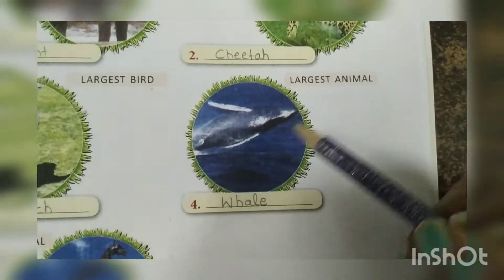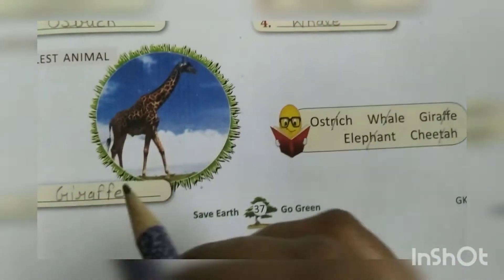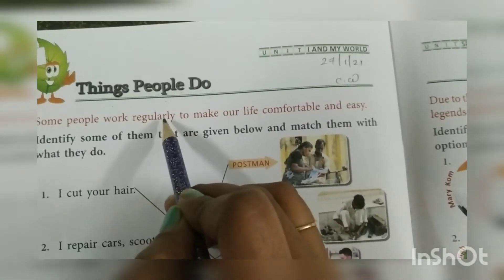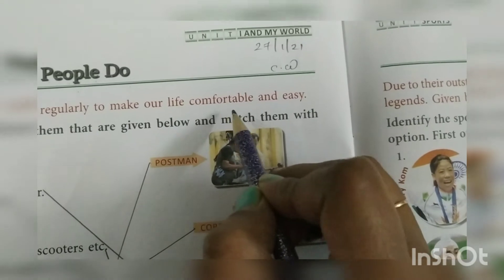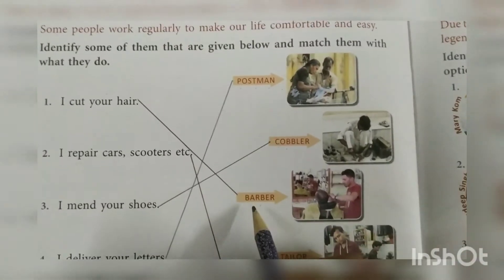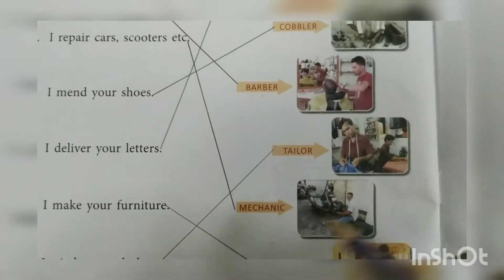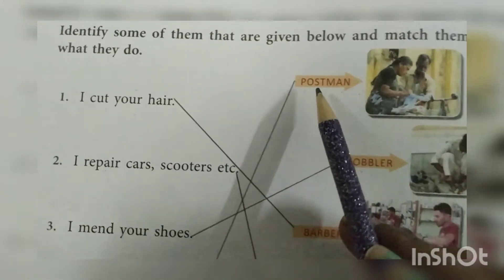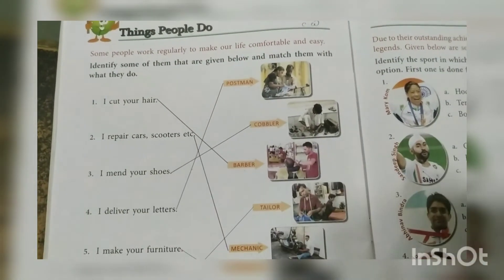STD-2, G. K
Gk ch-33/34